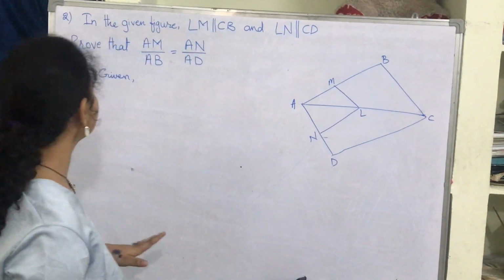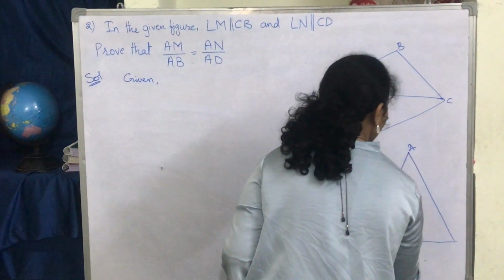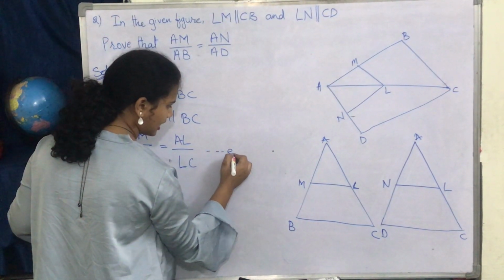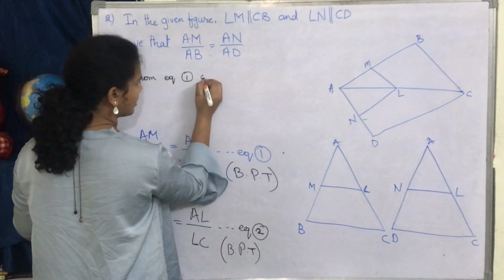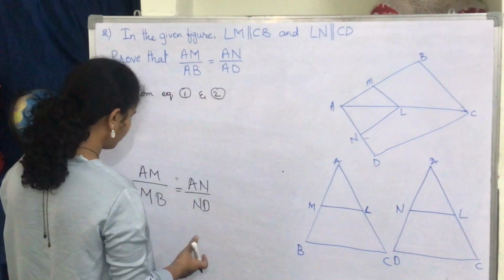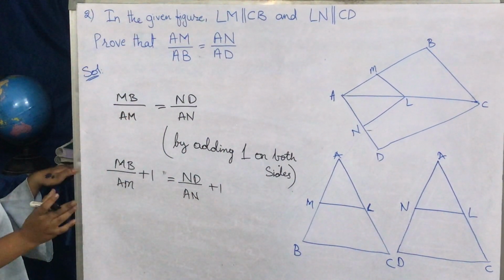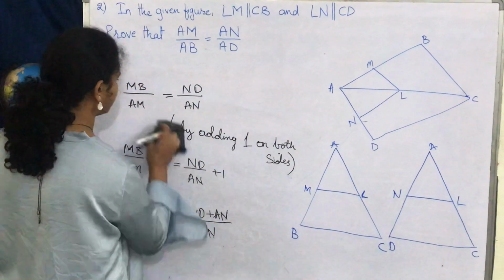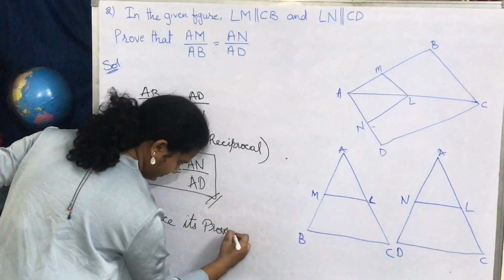Q- 2 : Ex: 8.1 - Class 10 - Similar Triangles : Maths (TS/AP)